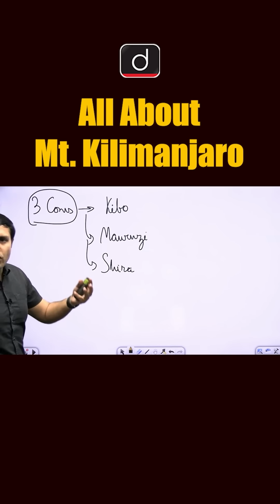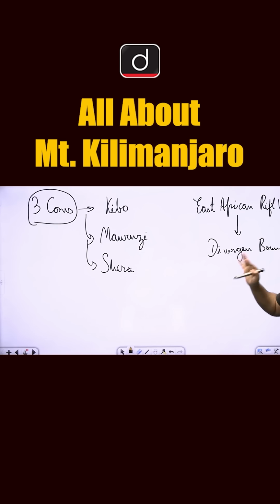All About Mt. Kilimanjaro |Geography | Drishti IAS English#shorts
3. How to Prepare Optional

4. Optional Subject Demo Classes

5. UPSC Mock Interview 2024

6. IAS Toppers Talk 2024

7. Voices of the Revolution

2. GS Studio Foundation Course (Hindi)

3. GS Studio Foundation Course (Hinglish)

4. GS Studio Foundation Course (English)

6. UPSC Optional Subjects Online Courses

8. IAS Mains 2026 Online Courses

9. Current Affairs (Prelims + Mains) IAS 2026 Online Courses

10. UPSC Prelims 2026 Test Series

11. UPSC Mains 2026 Test Series